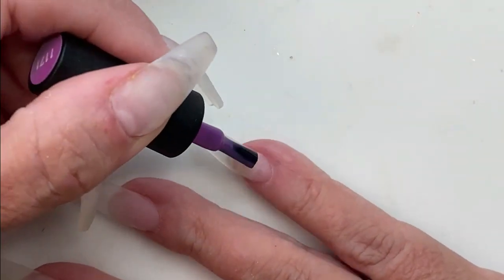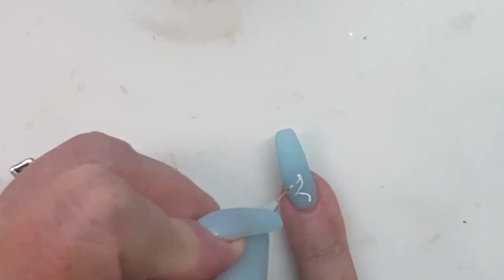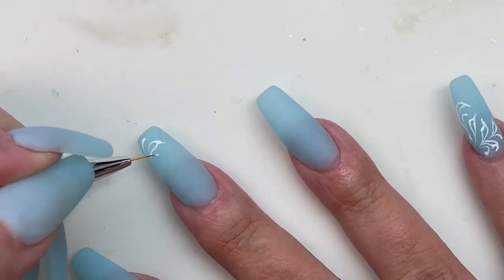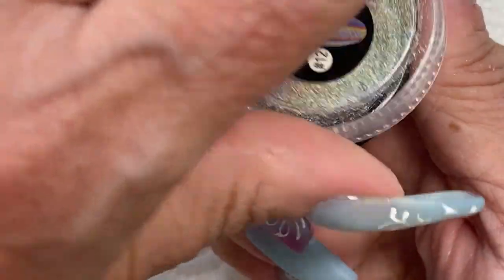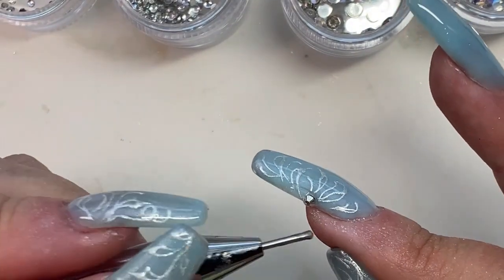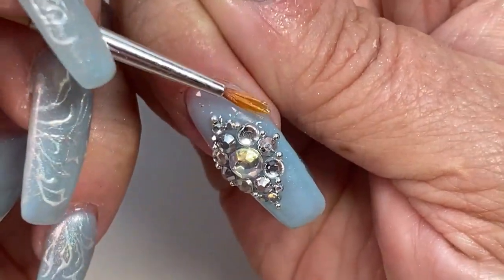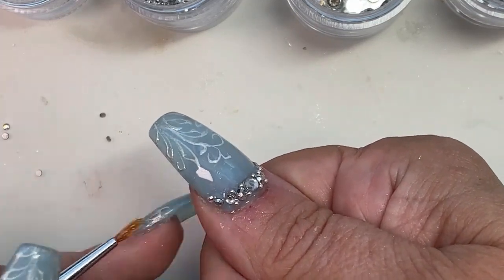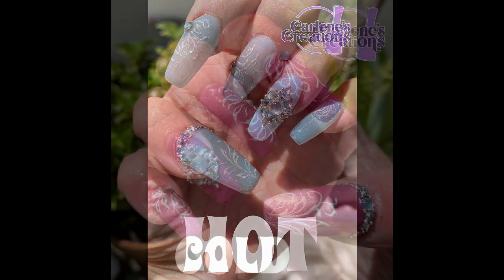Watch Me Work: Icy Hot Filigree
This was a fun set to do. My first time playing with thermal polish. This set takes an intermediate skill level for the filigree painting. Features color changing polish & crystal embellishments.

Time 3.75 Hrs

Tutorial covers Hand painting filigree designs & crystal placement.

Materials used: Polish - Modelones 1171
                            Tempered top coat
                            Matte top coat
                            Saviland Gel Paint PG03
                            Silver Holo Chrome
                            AB Clear crystals - various sizes
                            Silver crystals - various sizes

This set is available on my website @carlenescreations60.com